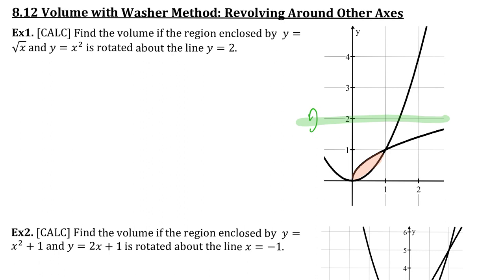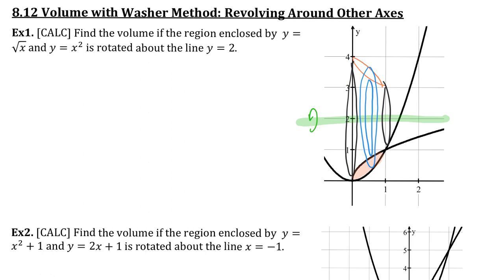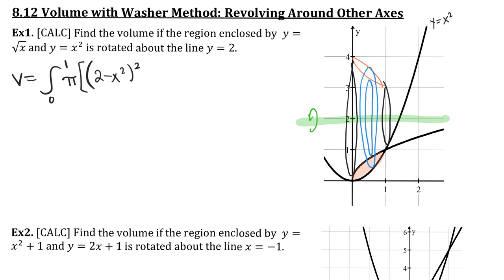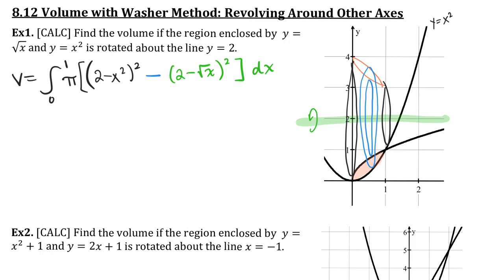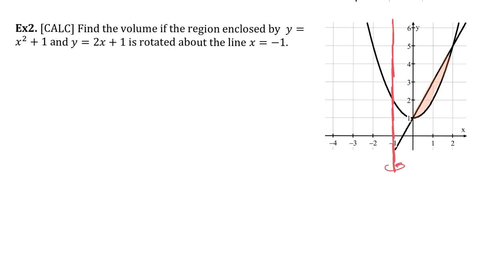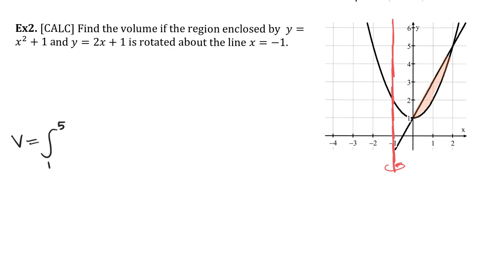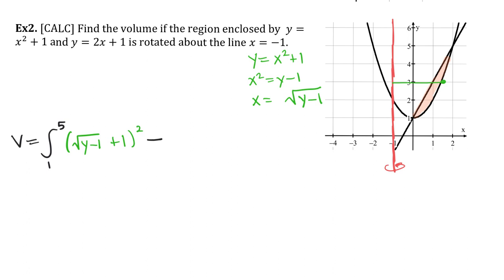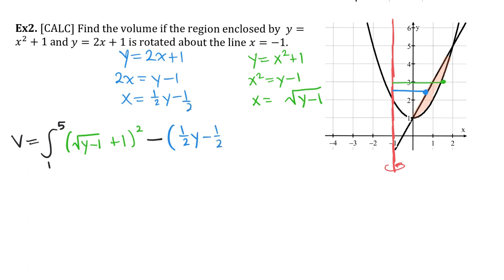8.12 Volume with Washer Method: Revolving Around Other Axes